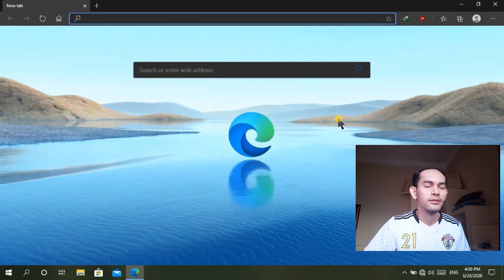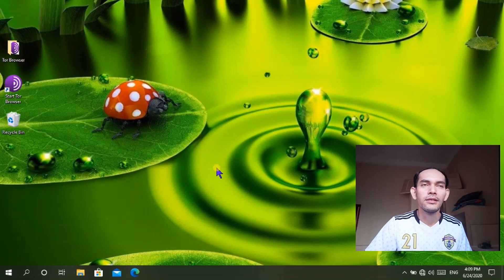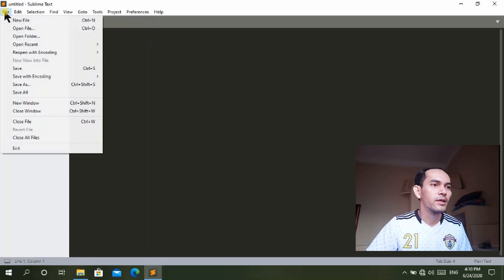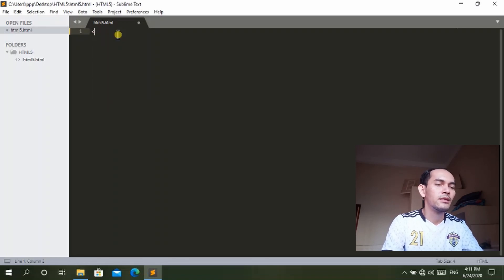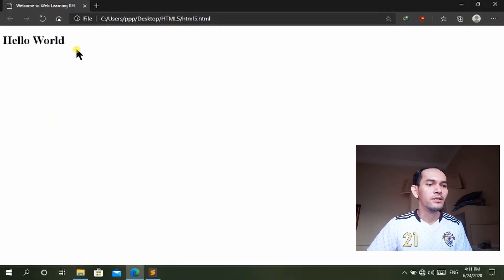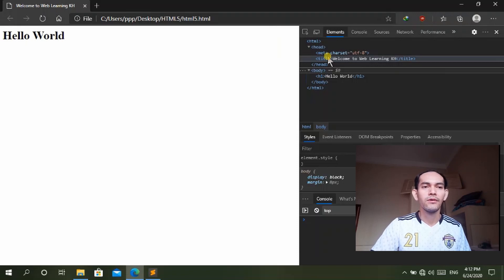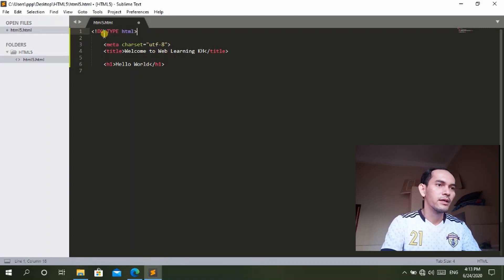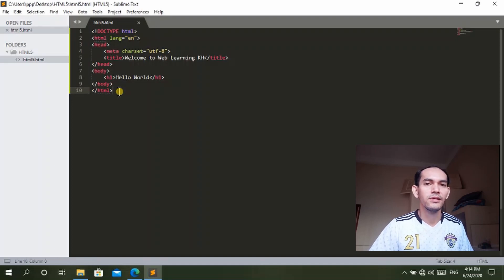Learn HTML 5: Basic HTML 5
Thz for your support.